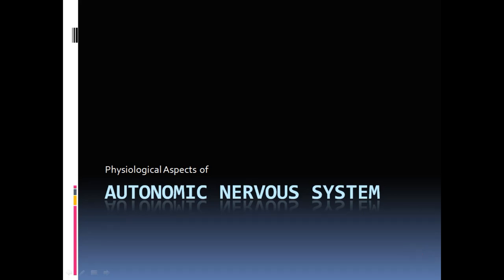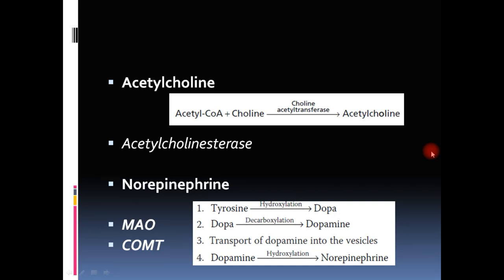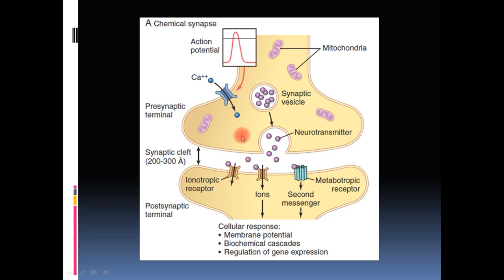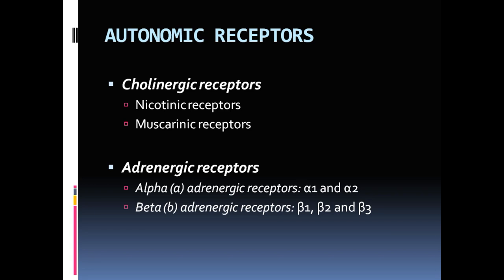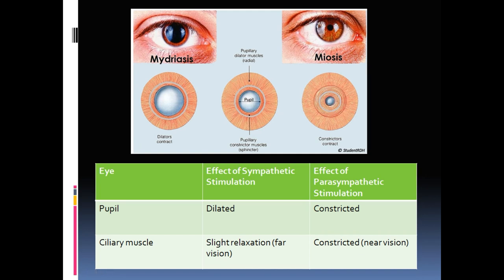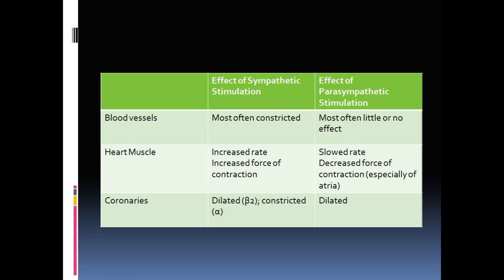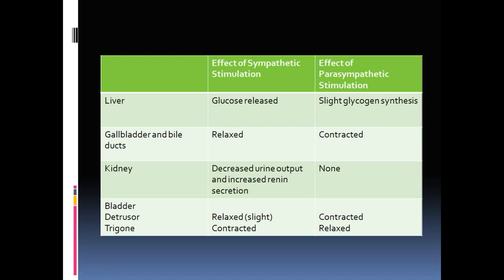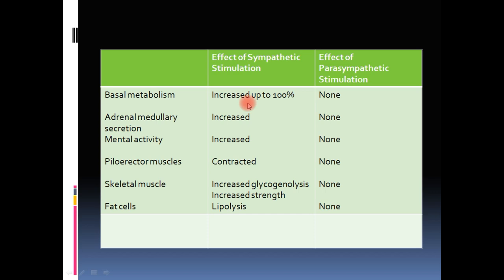Autonomic Nervous System 2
Physiological aspects of ANS